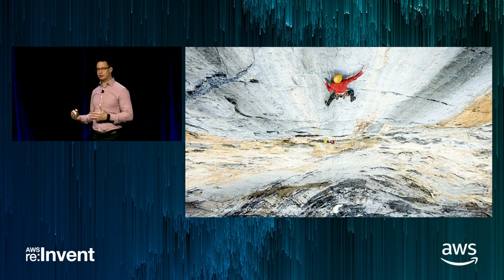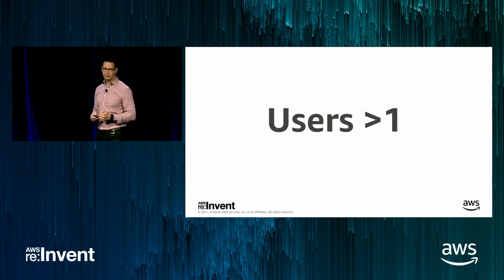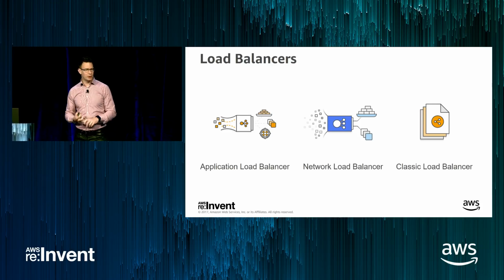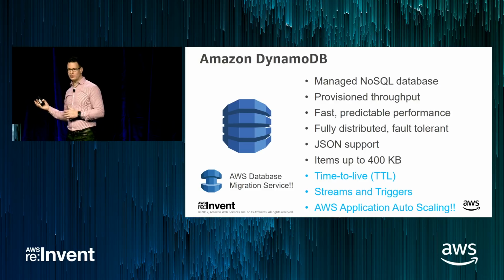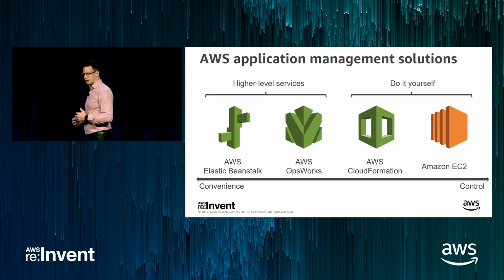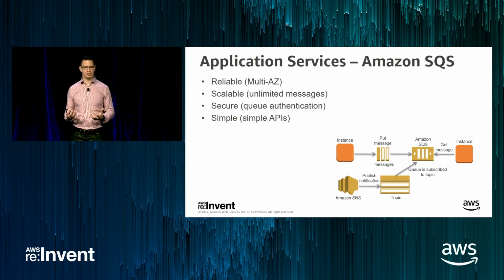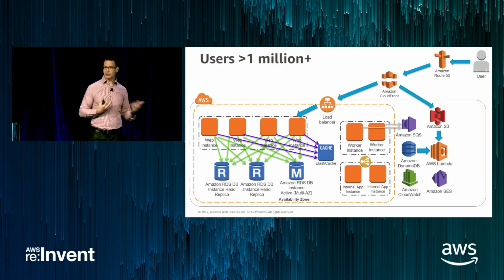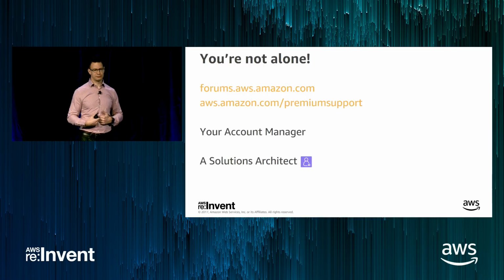AWS re:Invent 2017: Scaling Up to Your First 10 Million Users (ARC201)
Cloud computing gives you a number of advantages, such as the ability to scale your web application or website on demand. If you have a new web application and want to use cloud computing, you might be asking yourself, "Where do I start?" Join us in this session to understand best practices for scaling your resources from one to millions of users. We show you how to best combine different AWS services, how to make smarter decisions for architecting your application, and how to scale your infrastructure in the cloud.